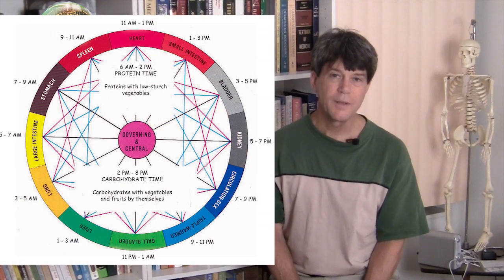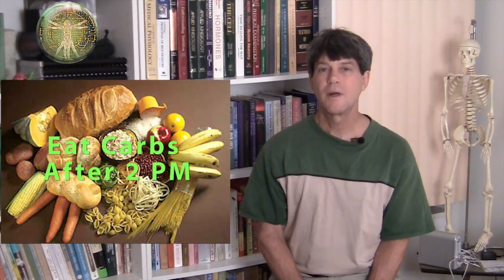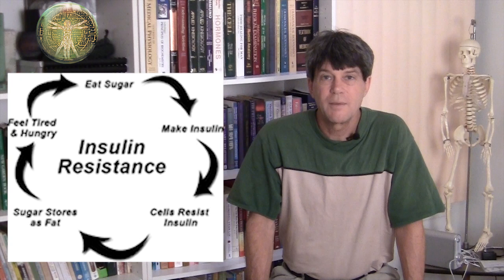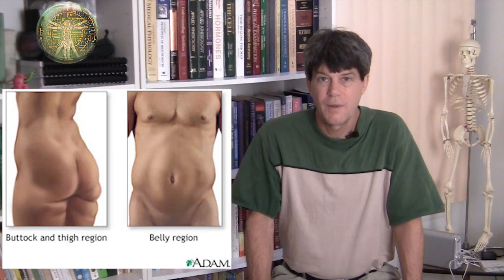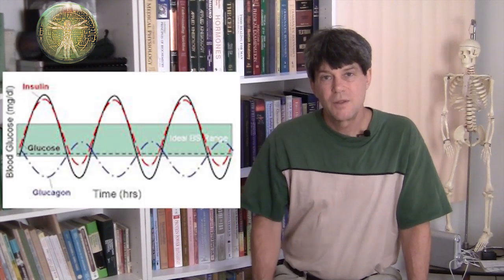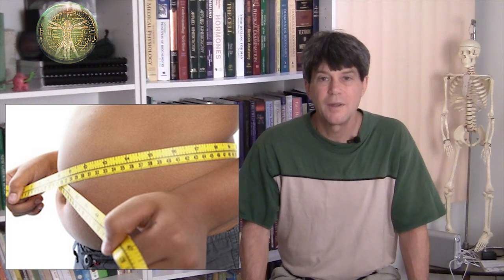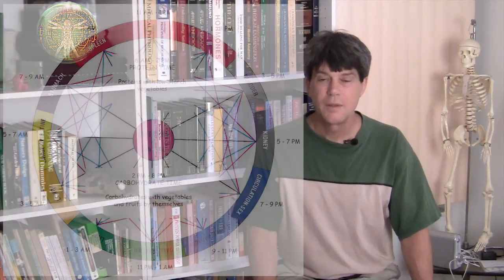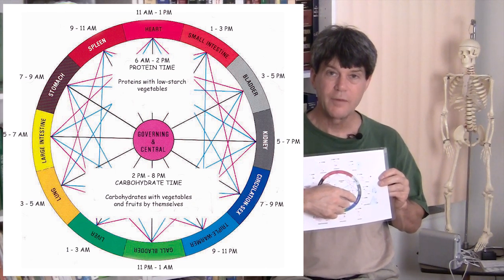Food Combining and Timing Principles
This video addresses the principles of food combining and timing to maximize digestion, and elimination, to minimize toxicity and to enable the body's ability to heal and for maintenance of health.